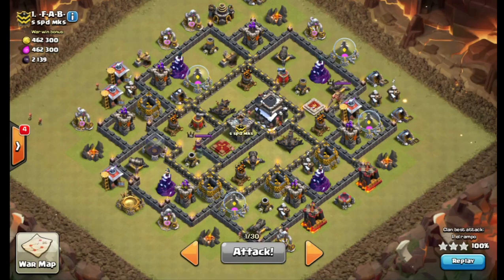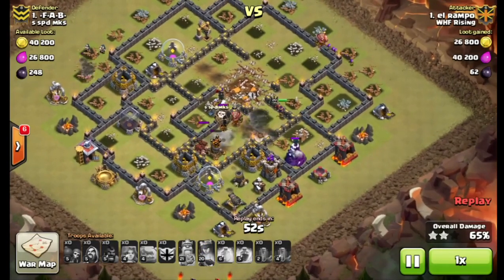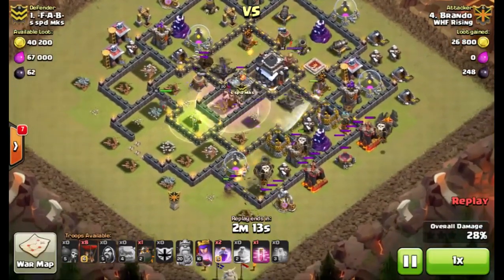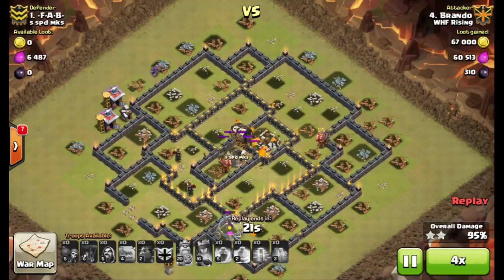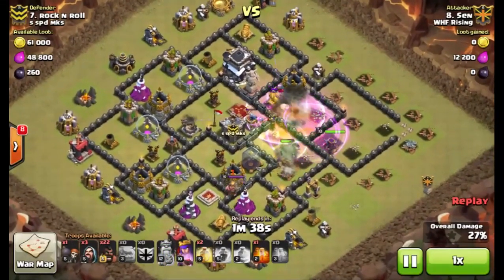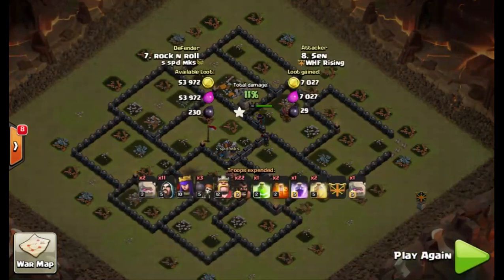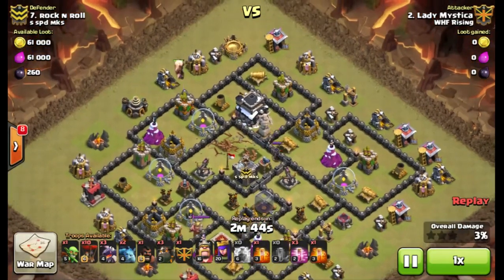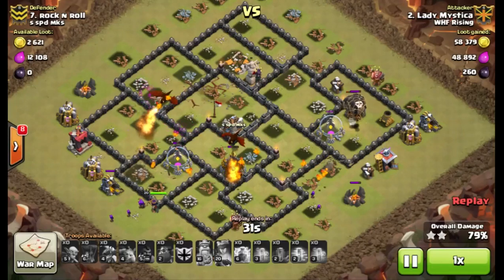How would you hit these bases? or Who hit it best in Clan Wars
One  of the cool things about Clash of Clans is the diversity and multi-dimensional options of attacking the same base with different army compositions and in different ways. Here I show the same base in clan war getting hit by different attacks and entries. One is a max defense TH9 and another is mid-to-low lvl TH9. Shows GoHo, LaLoon and GoDragLaLoon. Enjoy!